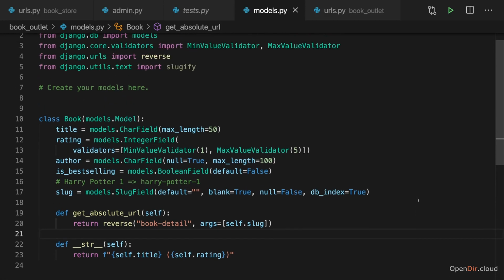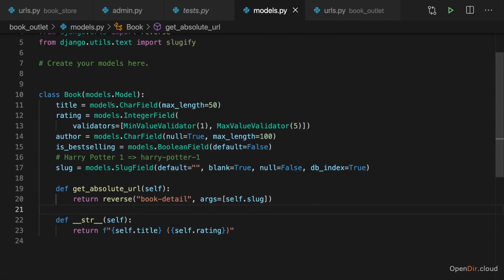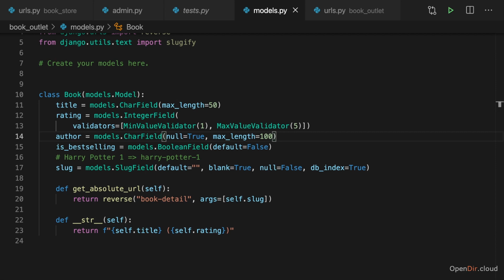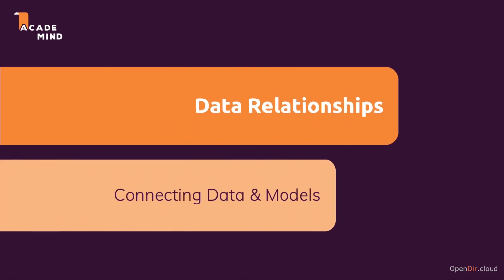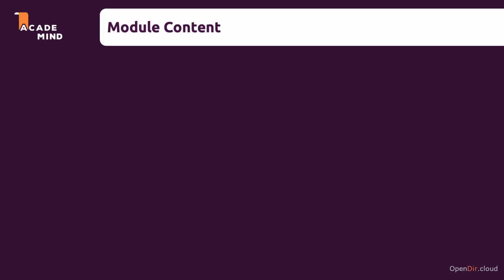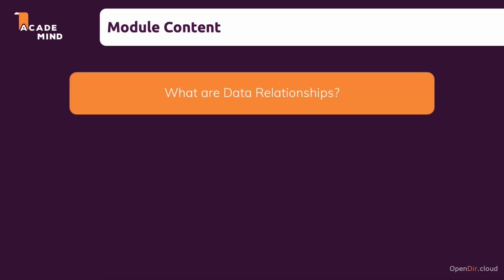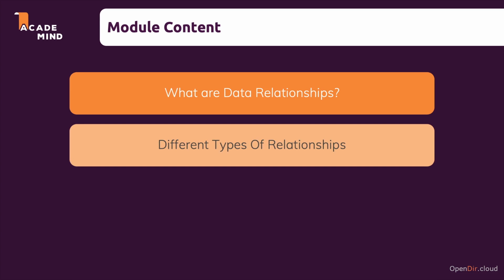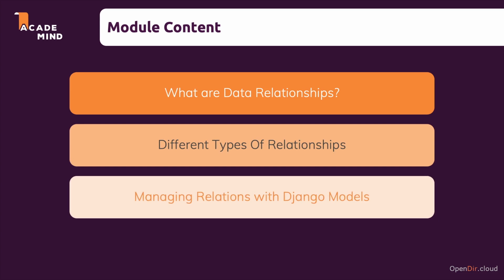091-Module Introduction-opendir.cloud.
**Course Description**

**Lecture:** 091-Module Introduction-opendir.cloud

**Introduction**

Django is a high-level Python Web framework that encourages rapid development and clean, pragmatic design. Built by experienced developers, it takes care of much of the hassle of Web development, so you can focus on writing your app without reinventing the wheel.

This course will teach you the fundamentals of Django, from creating your first project to deploying it to production. You will learn how to use Django's built-in features to create dynamic and user-friendly websites, as well as how to extend Django to meet your specific needs.

**Module Introduction**

In this module, we will introduce the opendir.cloud platform and explain how to use it to host Django applications. We will also cover the basic concepts of Django, such as models, views, templates, and URLs.

**Target Audience**

This course is designed for anyone who wants to learn how to build web applications with Django. No prior experience with Django or Python is required.

**Course Objectives**

Upon completion of this course, you will be able to:

* Create and deploy Django applications to opendir.cloud
* Understand the basic concepts of Django, such as models, views, templates, and URLs
* Create and manage database tables using Django models
* Write Python code to handle user requests and generate dynamic content
* Use Django templates to render HTML pages
* Configure Django to handle authentication, authorization, and routing

**Course Outline**

* **Module 1: Introduction to Django**
    * What is Django?
    * Benefits of using Django
    * Getting started with Django
* **Module 2: Creating Django Models**
    * What are models?
    * Creating your first model
    * Defining relationships between models
    * Migrating models to the database
* **Module 3: Writing Django Views**
    * What are views?
    * Writing your first view
    * Passing data to views
    * Handling user requests
* **Module 4: Using Django Templates**
    * What are templates?
    * Creating your first template
    * Using variables and loops in templates
    * Rendering templates in views
* **Module 5: Configuring Django**
    * Setting up Django for development
    * Deploying Django applications to opendir.cloud
    * Configuring Django for production

**Instagram Post**

**New Django course on opendir.cloud!**

Learn how to build web applications with Django, one of the most popular Python web frameworks. This course is perfect for beginners, and no prior experience with Django or Python is required.

**Telegram Post**

**Conclusion**

This course is a comprehensive introduction to Django, covering all the essential concepts you need to start building web applications. If you are interested in learning Django, I highly recommend this course.